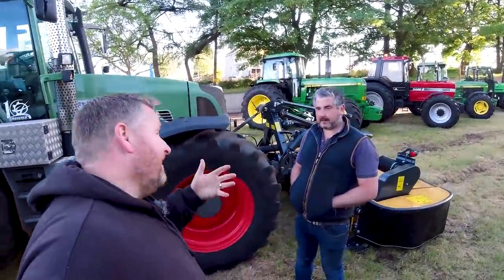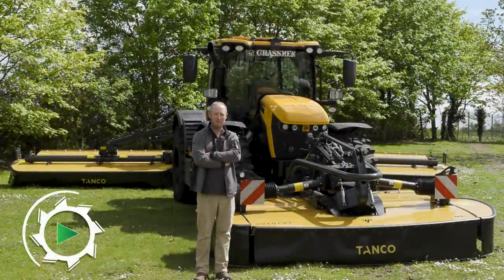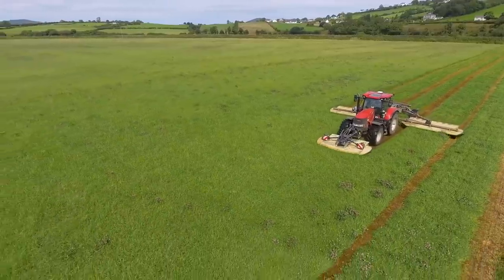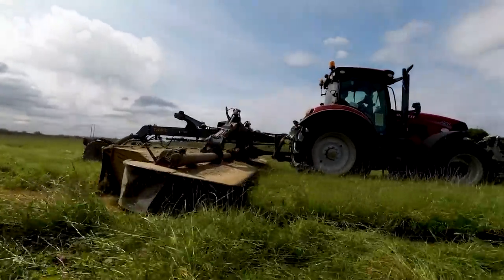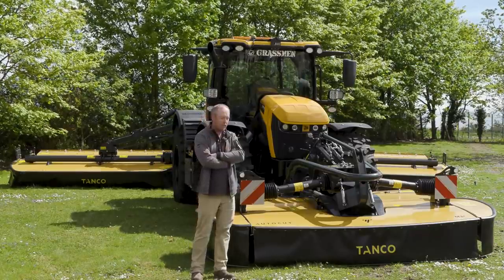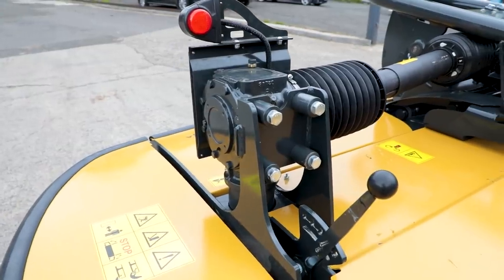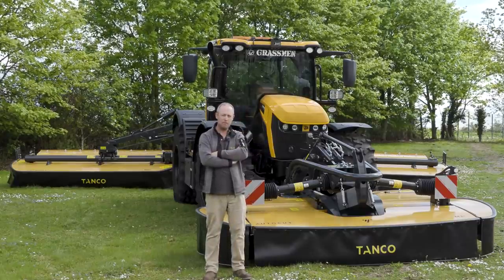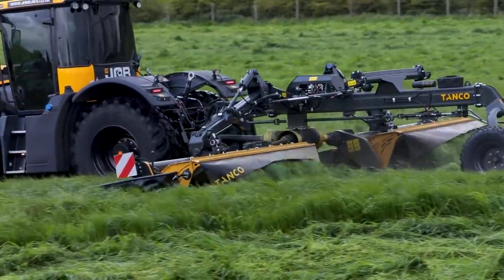TANCO MOWERS - GRASSMEN AGRI EXPO DAY 2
GRASSMEN AGRI EXPO DAY 2
First up today Donkey & Gazza called at the Tanco stand and got some technical lowdown from Michael about the Tanco triple mowers.